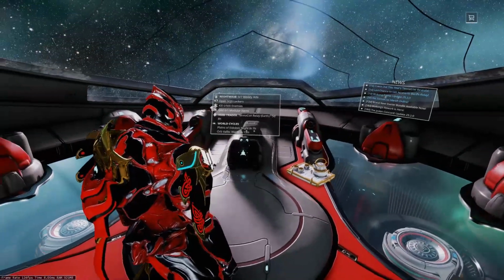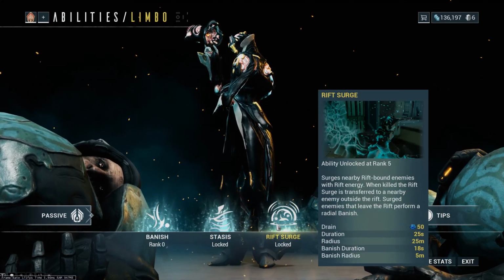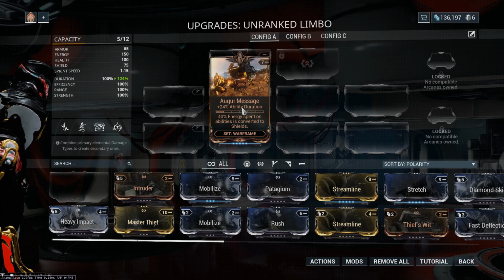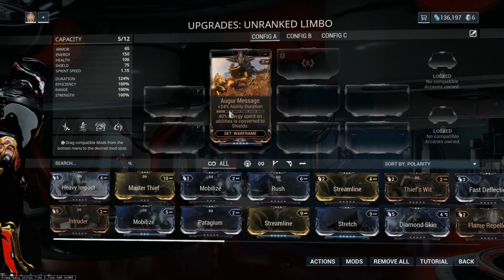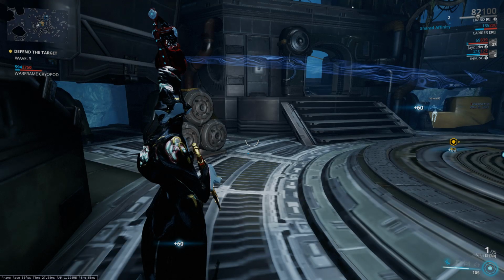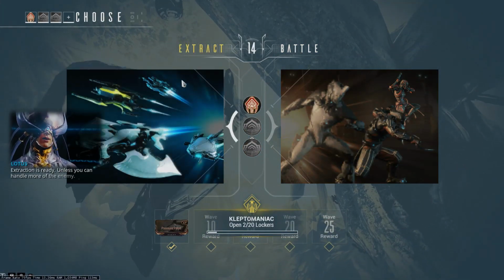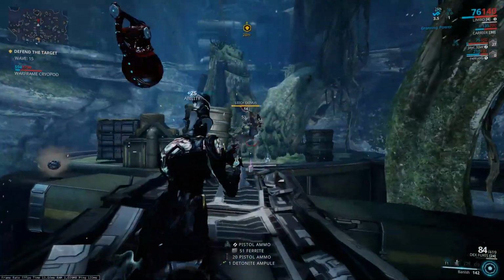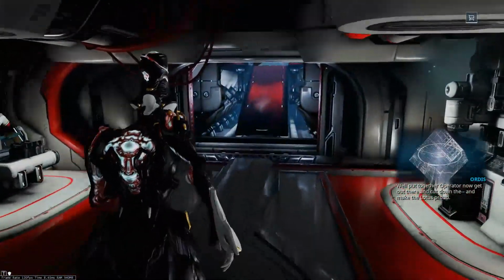Warframe Episode 67: Rift Dancing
No game audio this time; OBS sometimes likes to just switch audio devices on a whim.